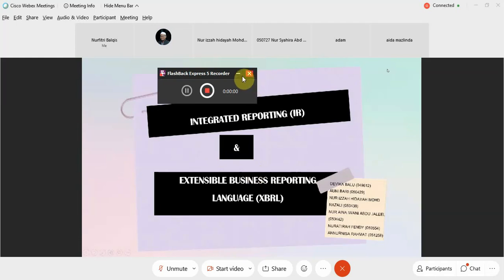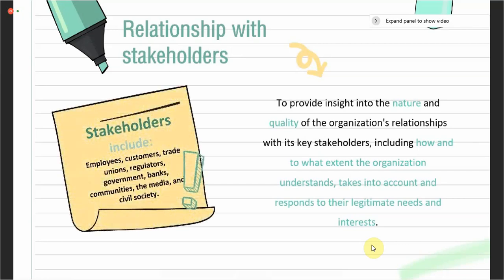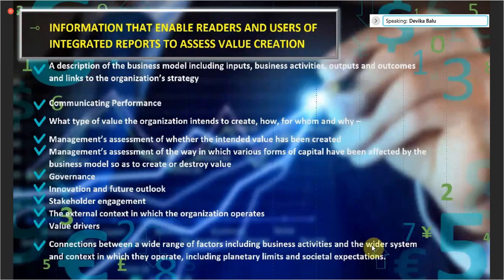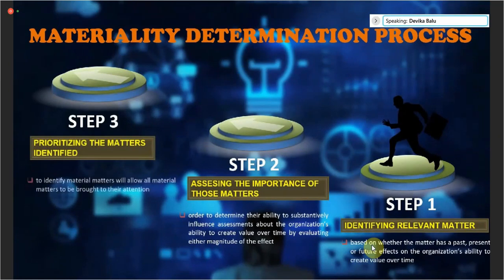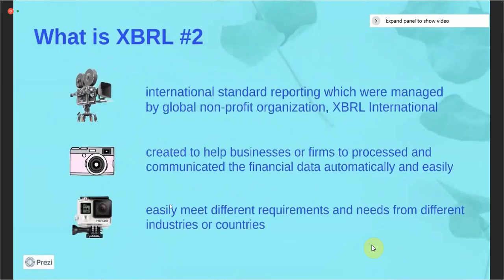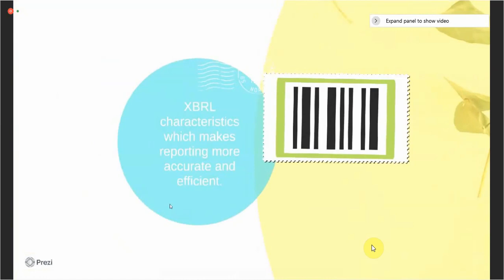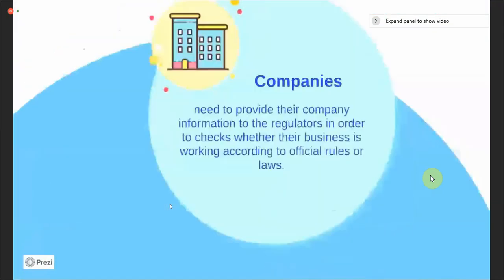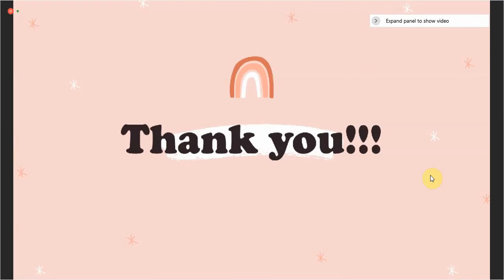Financial Reporting Theory - XBRL and Integrated Reporting